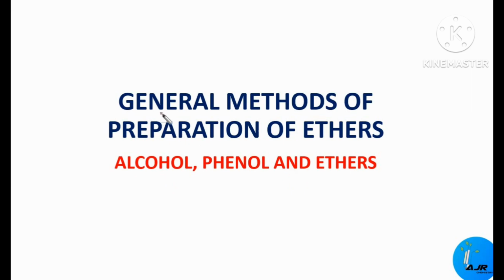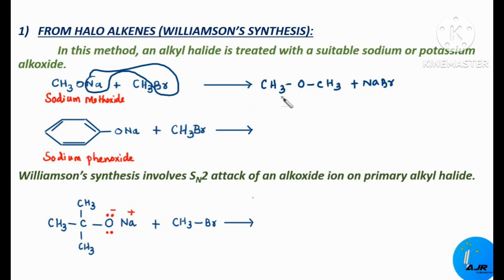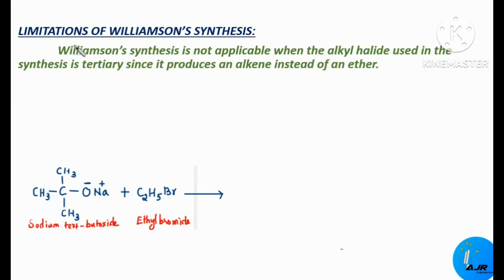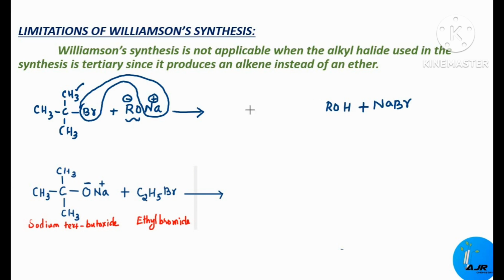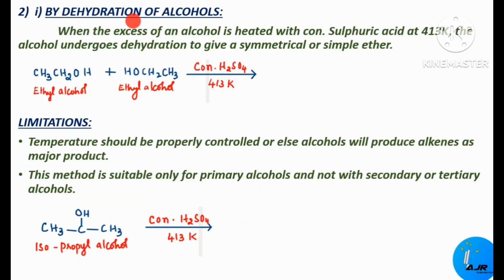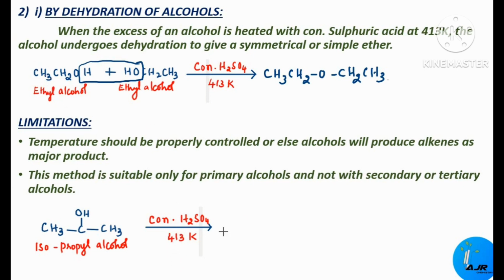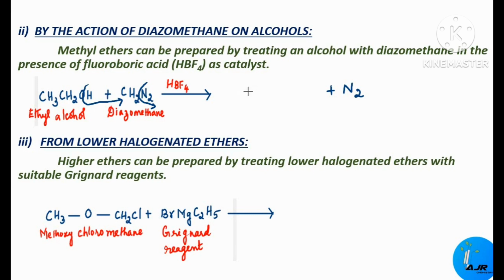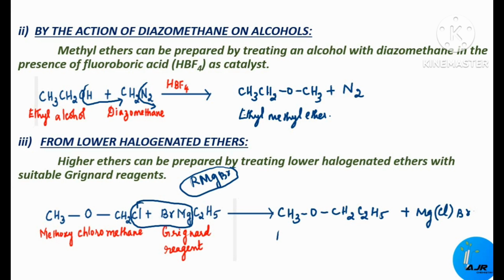Phenol, alcohol and ethers class 12/General Preparations of Ethers/ajr chemistry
This video clearly explain the general preparations of ethers using chemical reactions.[Williamson’s synthesis. By dehydration of alcohols, from diazomethane, from lower ethers]